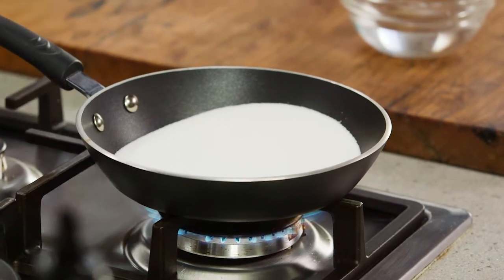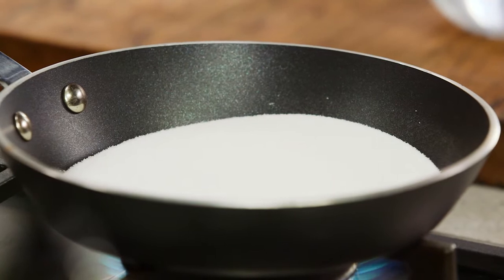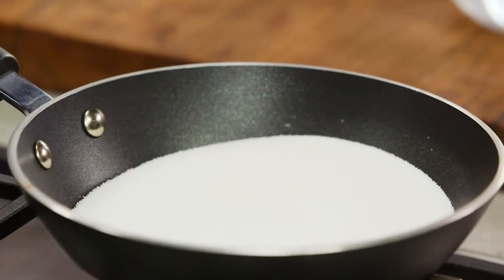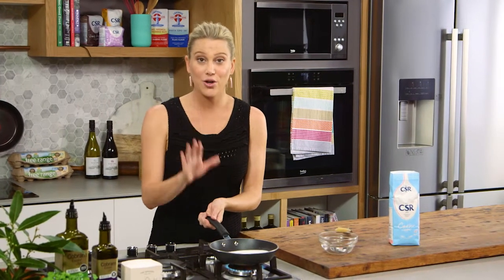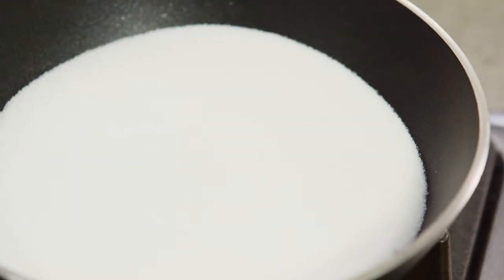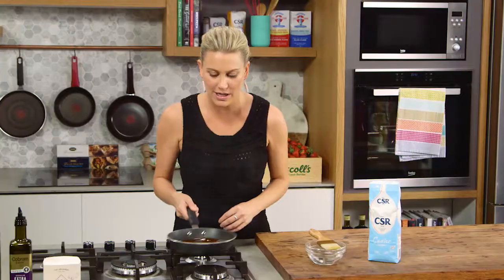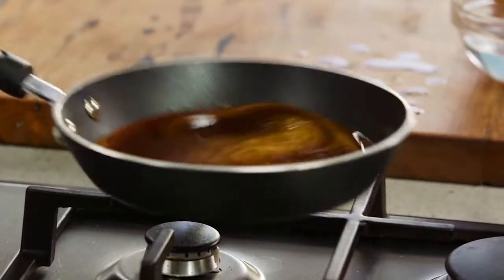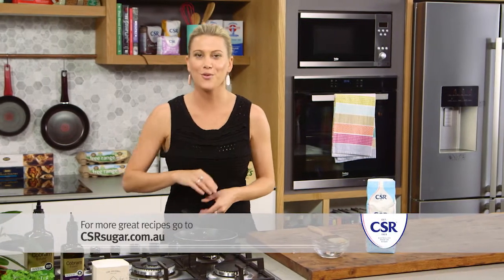Sugar Caramel | Everyday Gourmet S7 E57